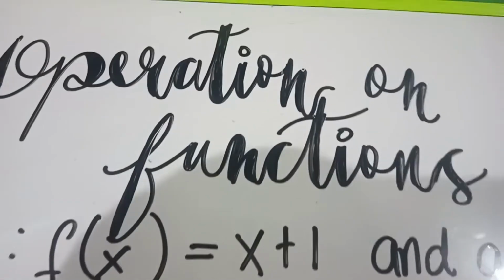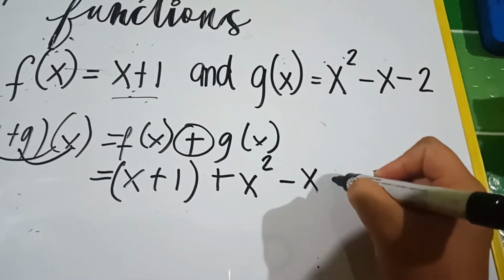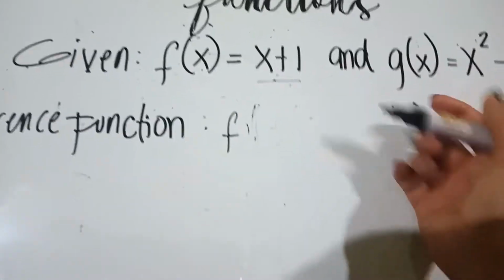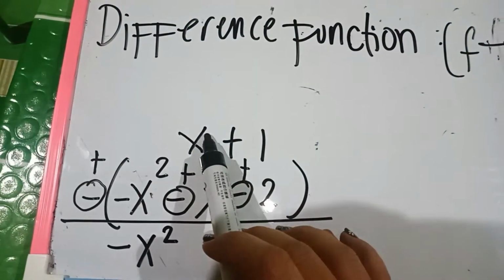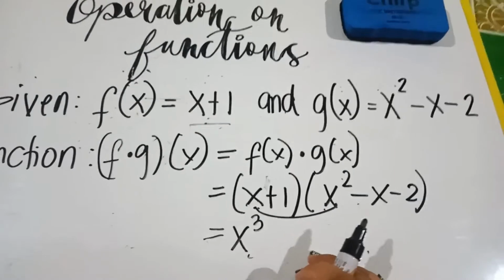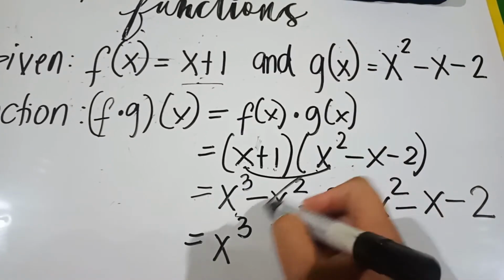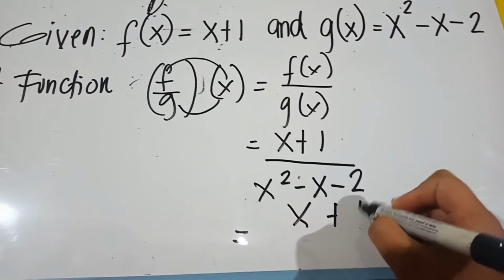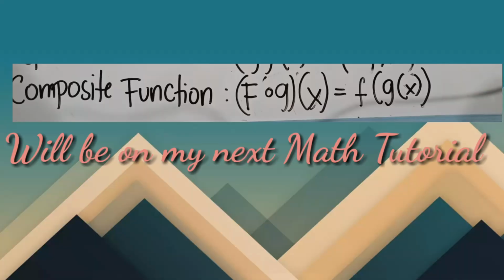OPERATION ON FUNCTIONS | GRADE 11 |EASY TO UNDERSTAND MATH | TAGLISH EXPLANATION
Hi Grade 11 👋 I hope after watching this video madali nalang sa inyo how to solve operation on functions.

Composite function will on another video.